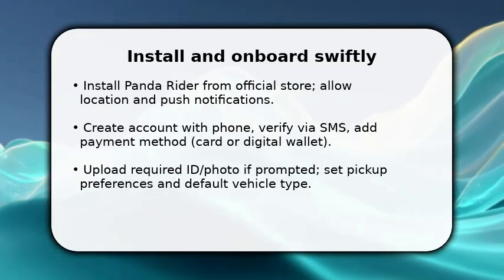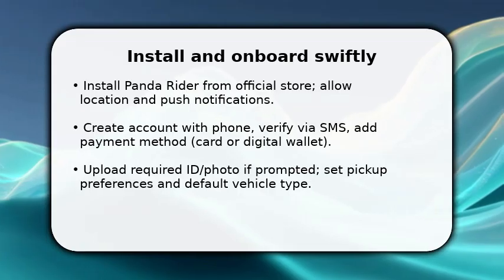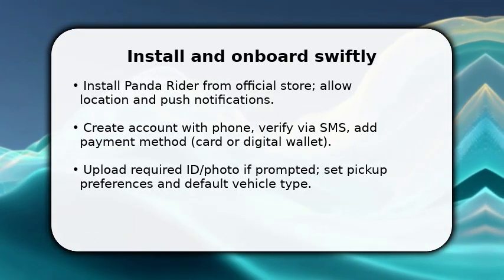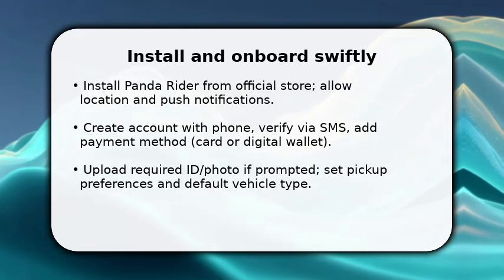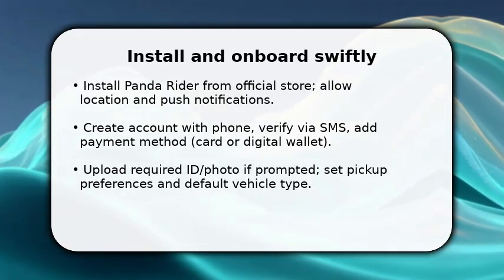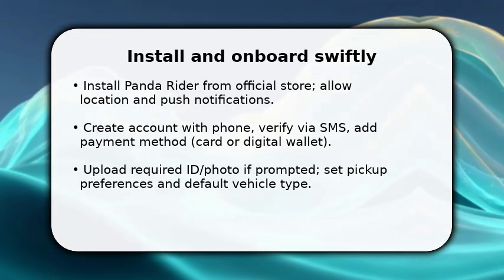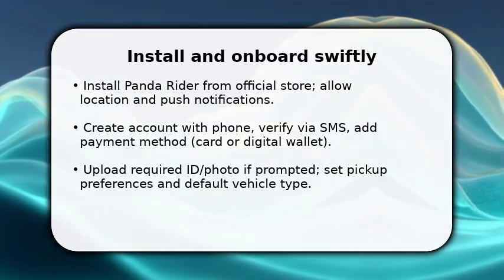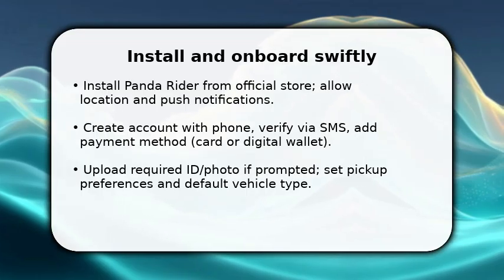How to Use Panda Rider App (only Way)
Discover the ins and outs of Panda Rider, a popular mobile app designed to enhance your riding experience. In this video tutorial, learn how to navigate through its features effectively for an optimized ride on any terrain.

Panda Rider, mobile application guide, riding tips, terrain navigation, app usage instructions, equestrian technology, horseback riding app, equine adventure mobile tool, rider efficiency training, mountain trail guides